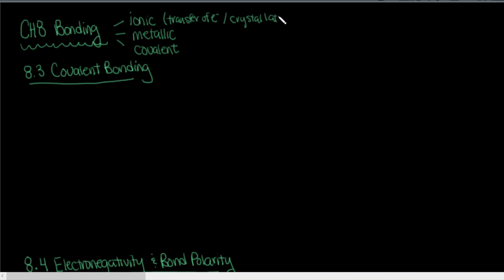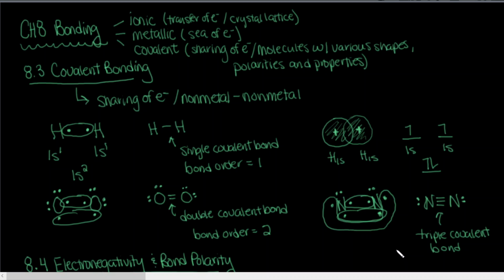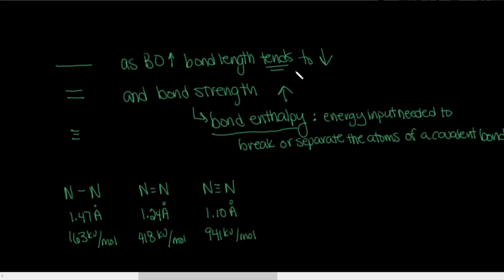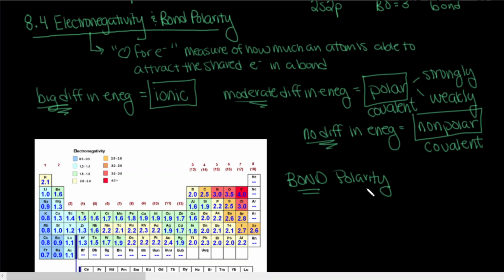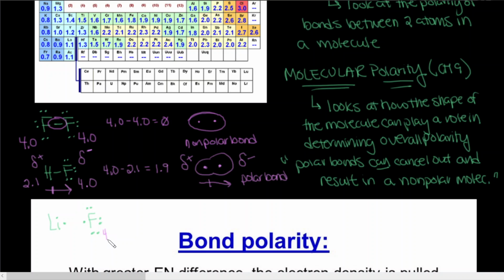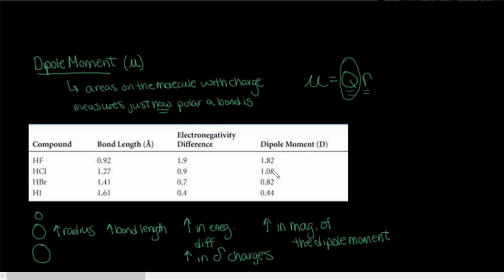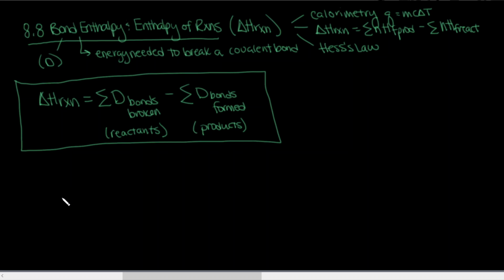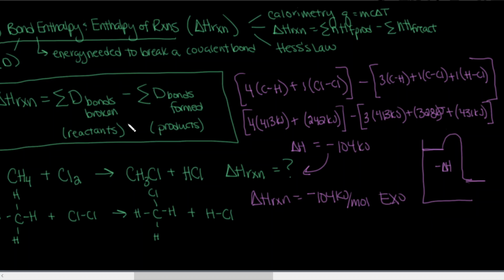AP Covalent Bonding Part 1 (Lewis, Polarity, Bond Enthalpy)